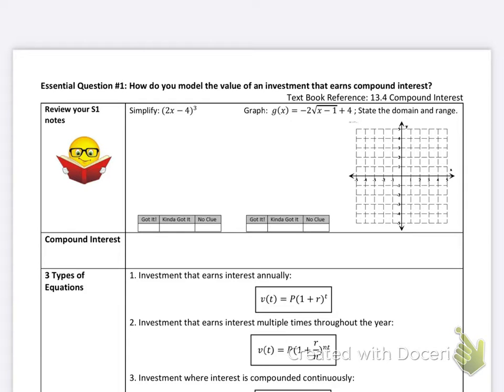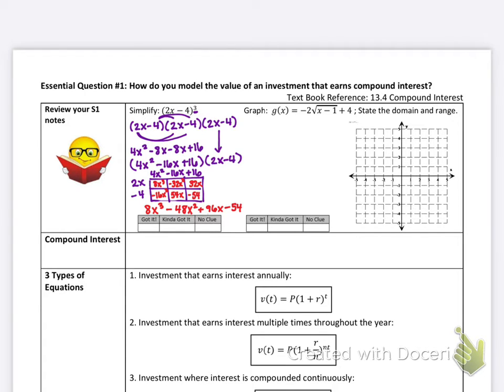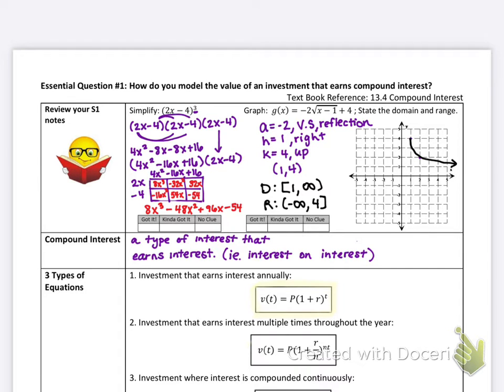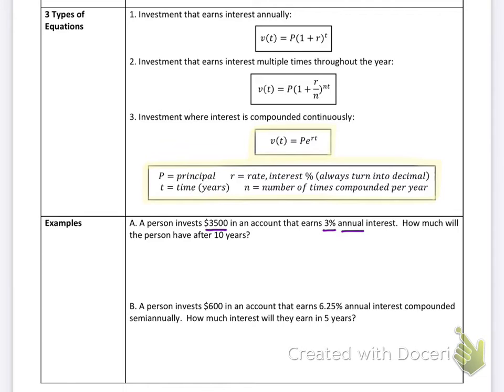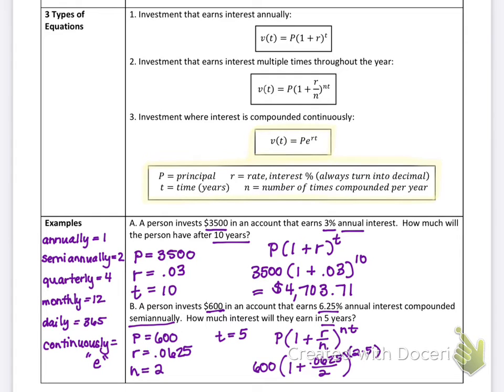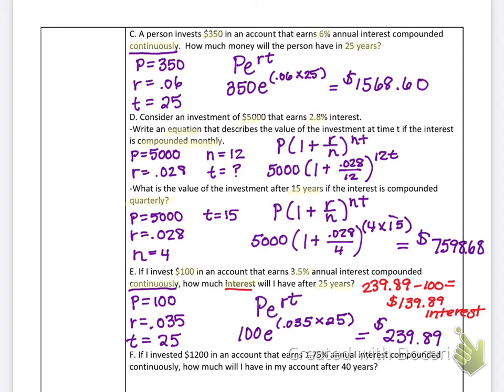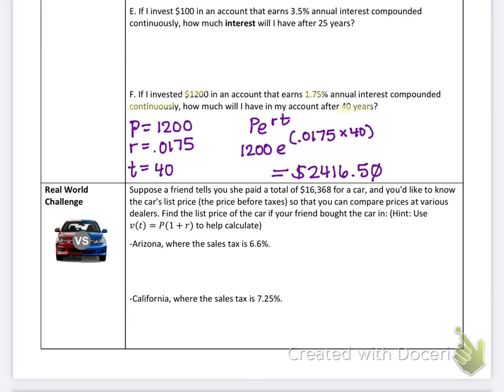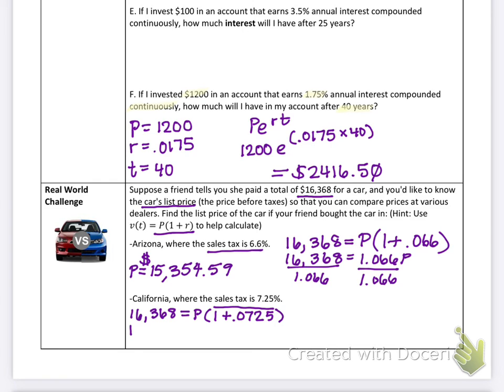compound interest note